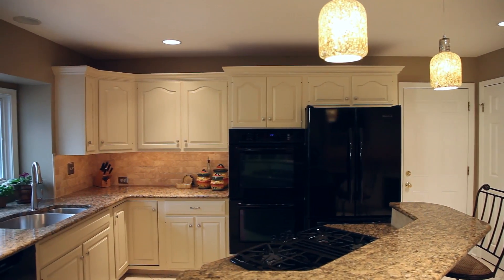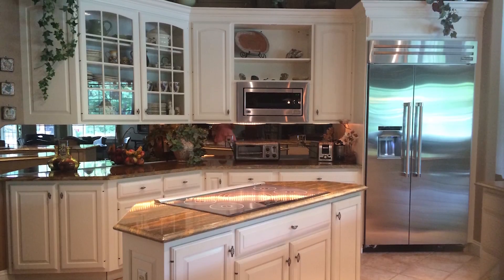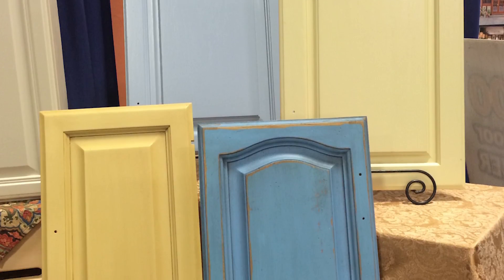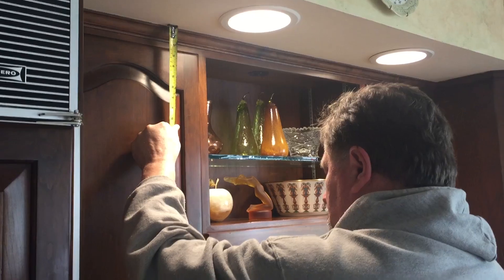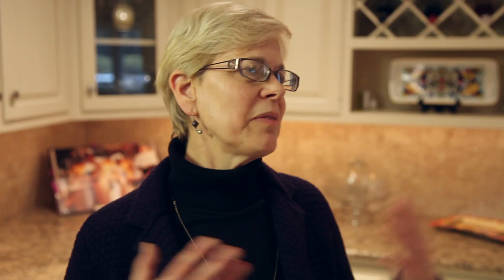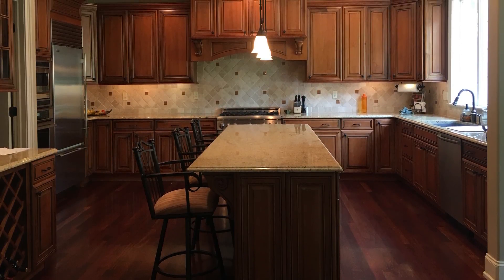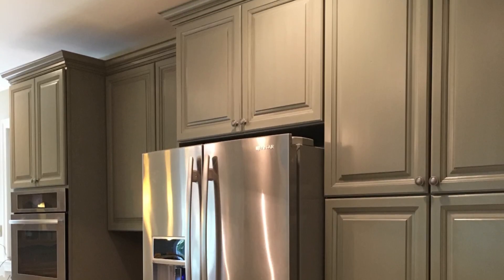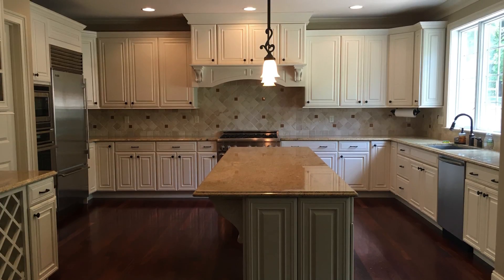See Kitchen Cabinet Designers Upper Saucon PA Kitchen Cabinet Designers Upper Saucon PA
Are you in the market for Kitchen Cabinet Designers that can guarantee a cost-effective solution for your home kitchen in Upper Saucon, PA? Serving the Lehigh County, Grande Finalé Designs creates custom kitchen cabinets and also provides faux finishing and residential interior design. A family owned business since 2008, Grande Finale Designs guarantees you and your home will receive the kind of individual commitment and care that you won’t get from the big-box stores.

Lisa, Grande Finalé Designs’ owner and resident faux artisan and interior designer, works closely with clients to achieve a look and style that is unique to them, designing custom cabinetry that reflects modern trends as well as sophistication.  You won’t find affordable, custom designs with a personal touch like Grand Finalé Designs’ at a retail outlet.

Grand Finalé Designs’ number one priority is the customer and their home. During installation, the team at Grand Finalé Designs block the interior off with plastic to safeguard the home from any dust or debris that results from their custom repurposing to protect you, your family, and your home, leaving you with nothing but your new beautiful cabinets to enjoy!

Watch this video and meet Grande Finalé Designs owners, Lisa and John, and let them introduce you to the endless possibilities of having unique, custom cabinets installed in your kitchen today.